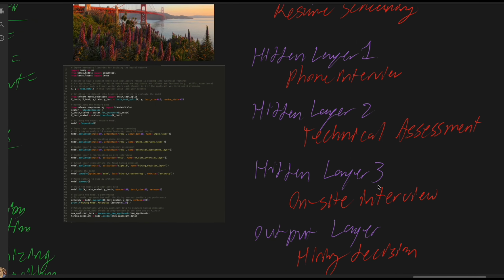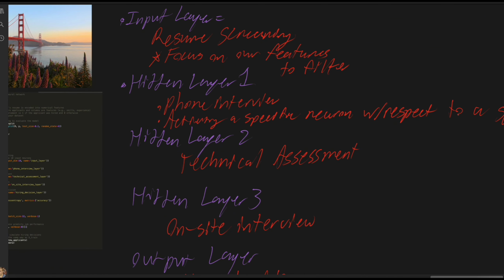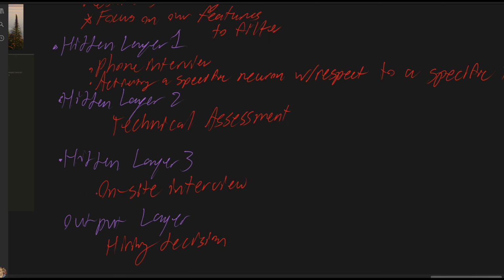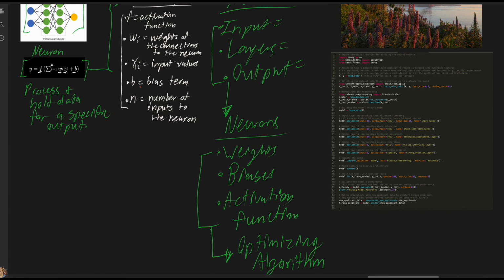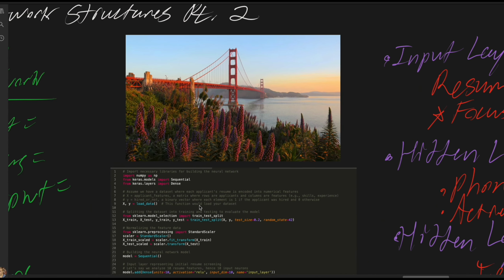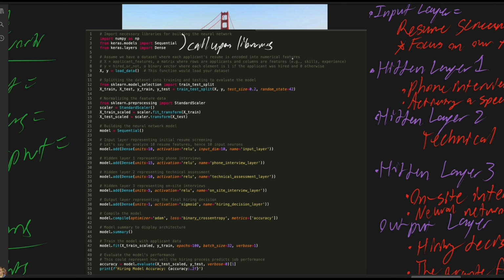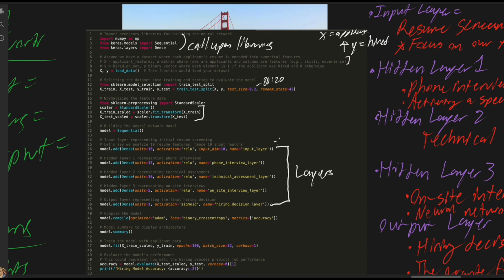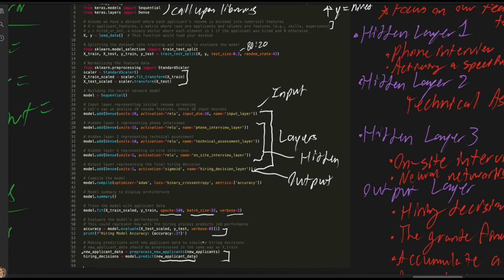Deep Learning Lesson 2.5: Tech Hiring Neural Network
Hello Everyone,
Here is this is Deep Learning Lesson 2.5: Tech Hiring Neural Network. If have any questions below feel free to put them in the comment section. Thank you!

Best,
Gunnar